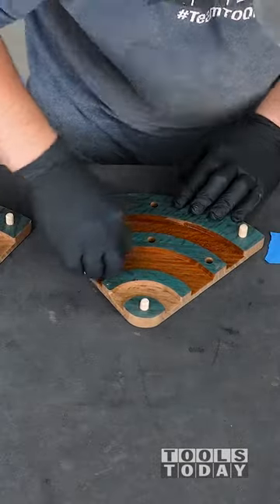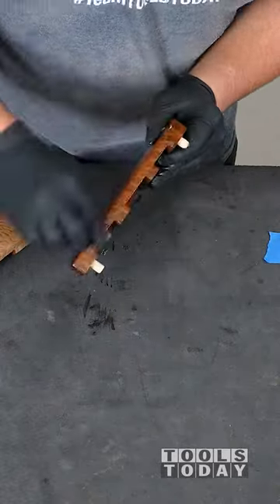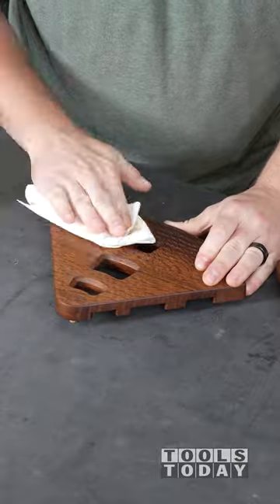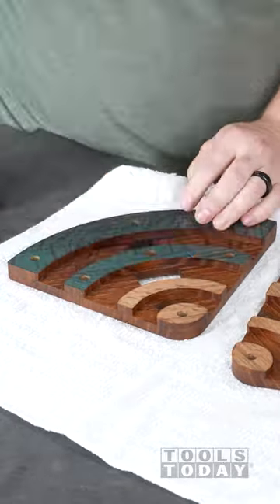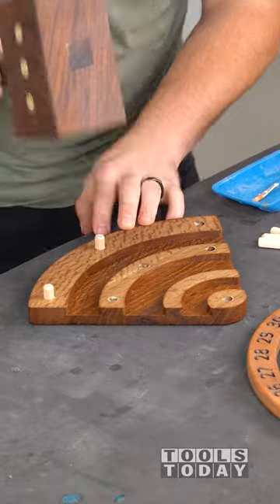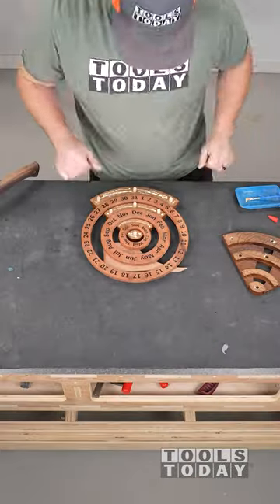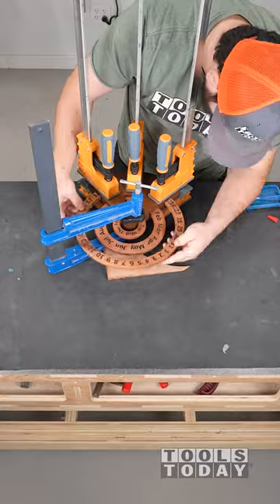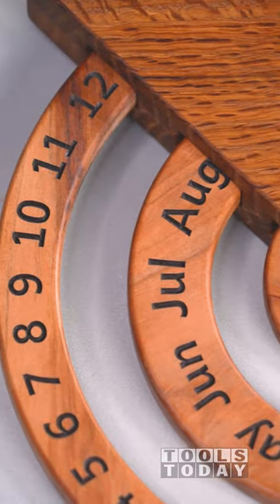Assembling Perpetual Calendar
What do you think of how this looks?